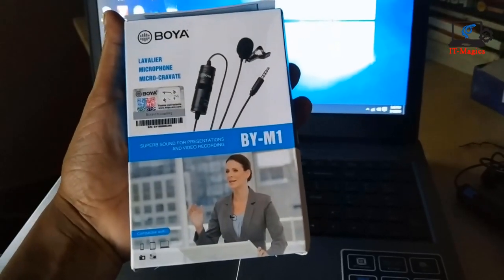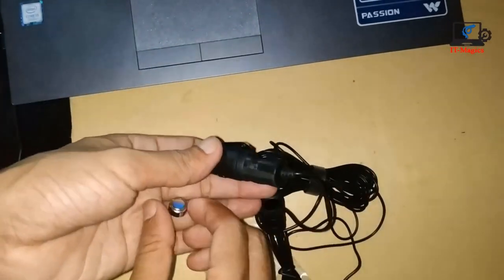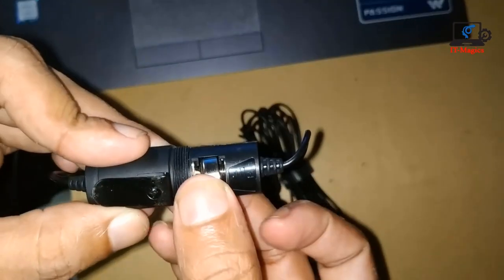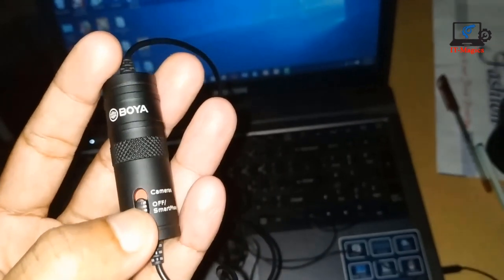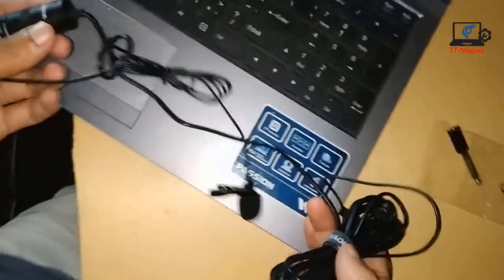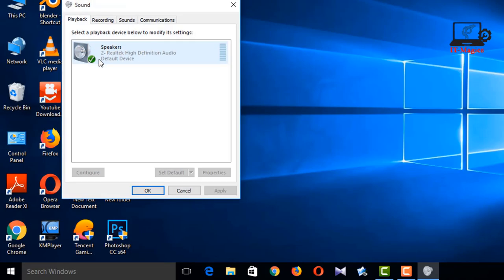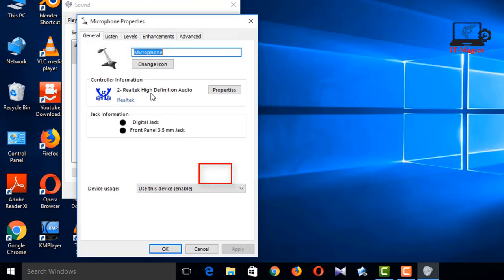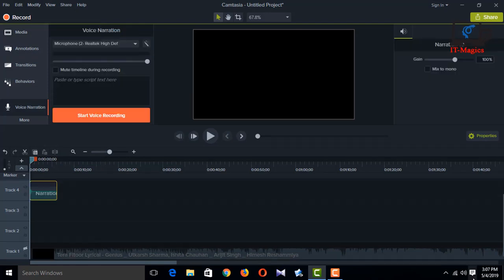How to connect Boya M1 microphone to pc and configure settings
Boya M1 is one off the most popular microphone for youtuber. Now i am hare and i want to show hare how to connect microphone with PC or laptop. It's   to easy to setup boya m1 microphone and connection witch computer.

BOYA BY-M1 is an omnidirectional lavalier microphone, perfect for video use, designed for Smartphones, DSLR, Camcorders, Audio recorders, PC etc. The lavalier microphone features an Omni pickup pattern, for full, 360-degree coverage.